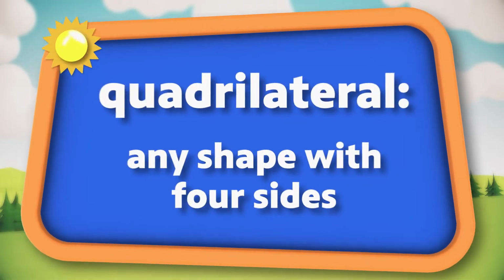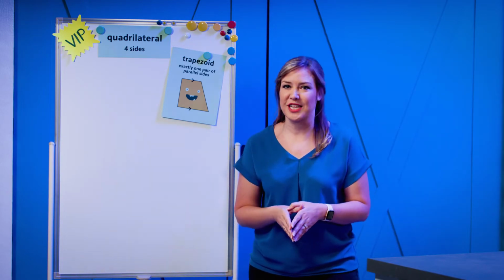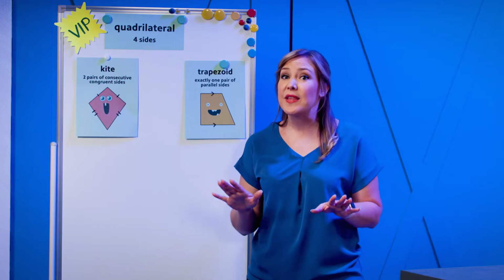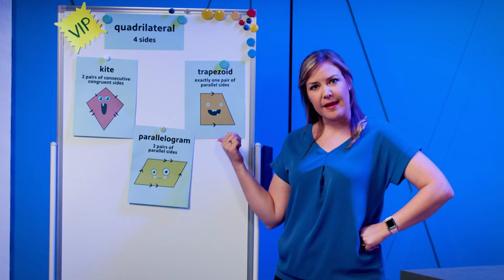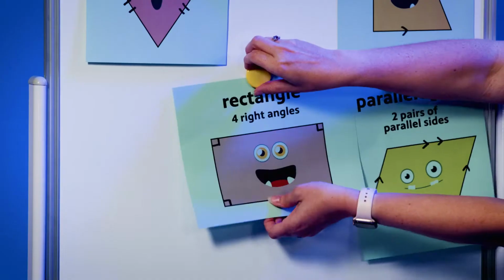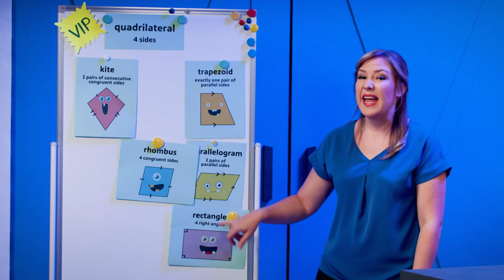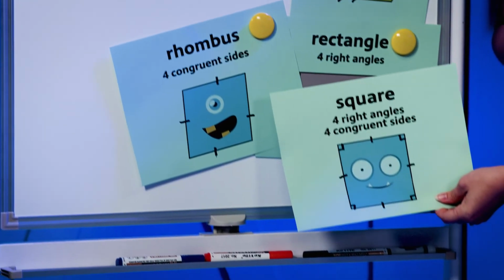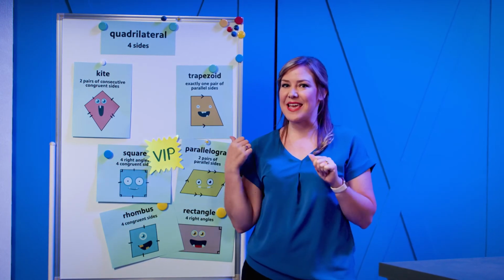"Rise and Shine" 3rd-5th Grade Math Lesson with 2021 ATOY Susanna Post - VIP Quadrilateral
Mrs. Post sort quadrilaterals to figure out which shape is the true VIP.

A group of all-star Arkansas teachers shares mini-lessons to help kids in kindergarten through 5th grade continue learning between school years. The six-week program airs on Arkansas PBS weekdays beginning Tuesday, July 5, 2022 at 8:30 a.m. and features lessons in literacy, math, science and social studies. The program is available free of charge on television, online and through streaming devices. to receive updates about fresh, local content from The Natural State and the PBS programs you've trusted for decades.